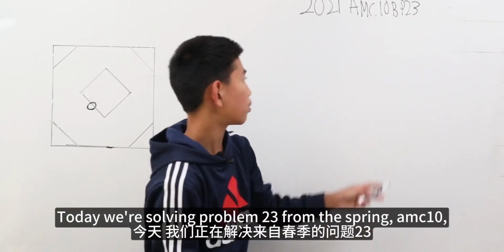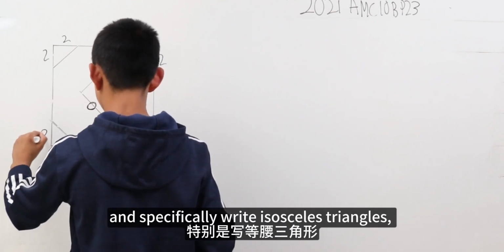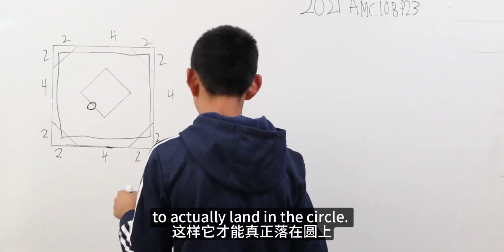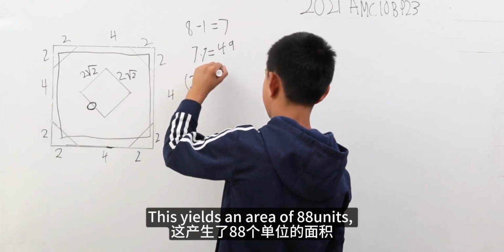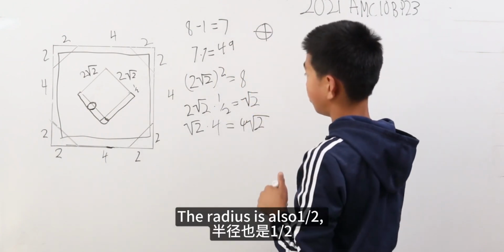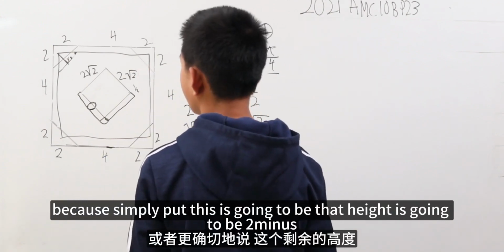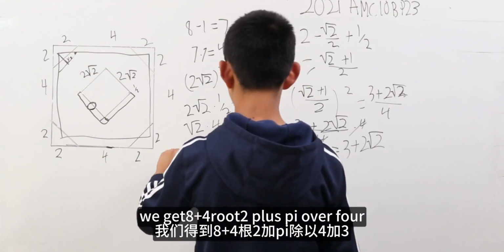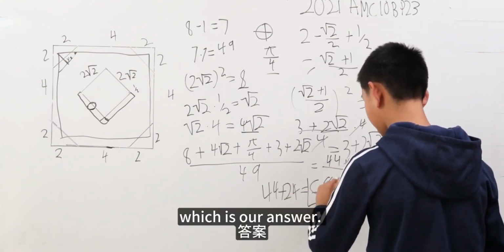2021 SPRING AMC数学竞赛10B P23 英语讲题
2021 SPRING AMC数学竞赛10B P23 英语讲题